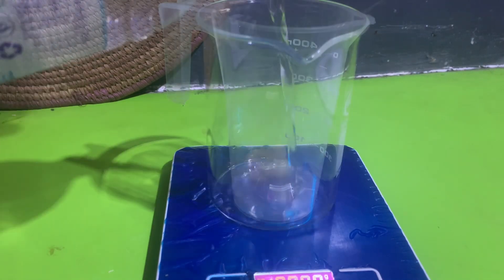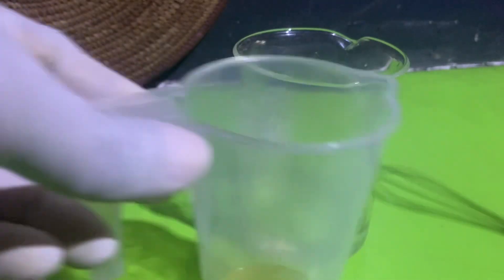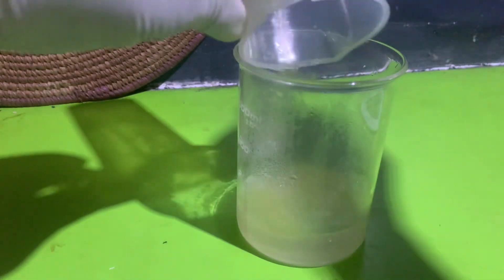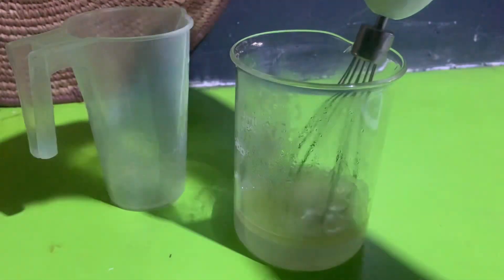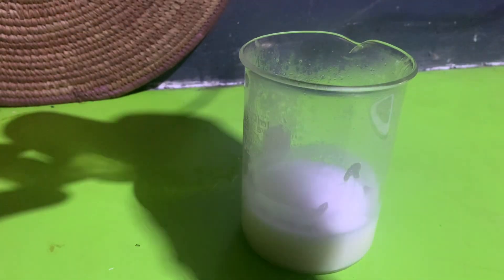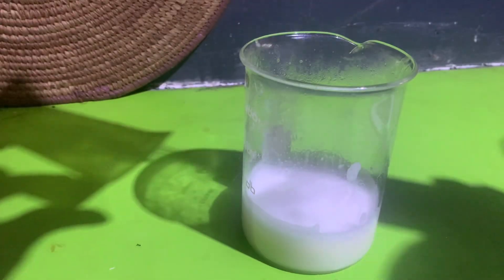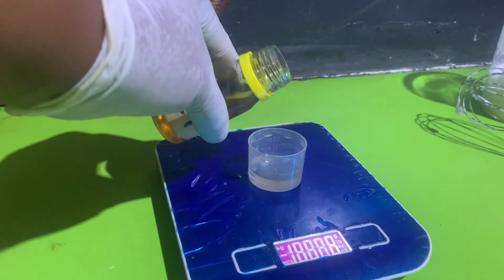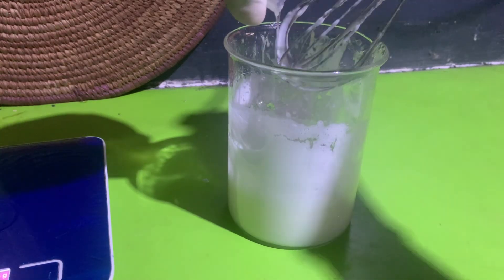Moisturizing Hair cream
This moisturizing Hair cream, will soften , moisturize and leaving the hair manageable.
Ingredients include
Distilled Water
Glycerine
Cocoa butter
Cetyl alcohol
Emulsifing wax
Ayurvedic oil
D panthenol
Orange essential oil
Vitamin E
Silk protein
Preservative